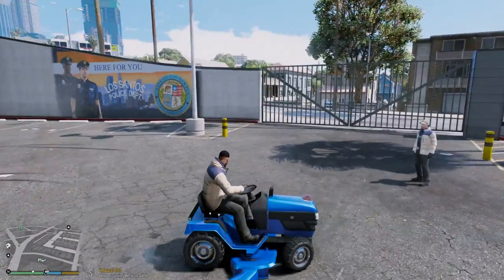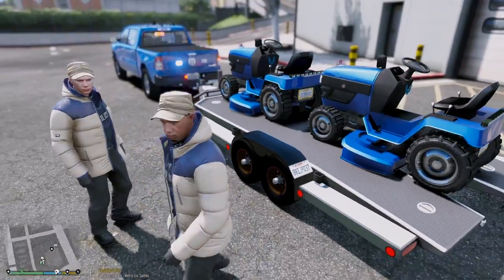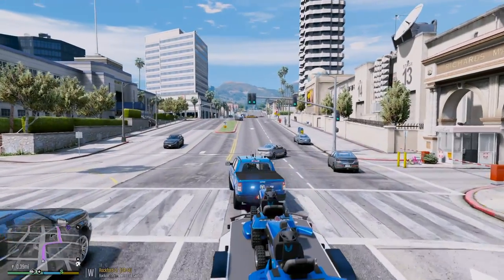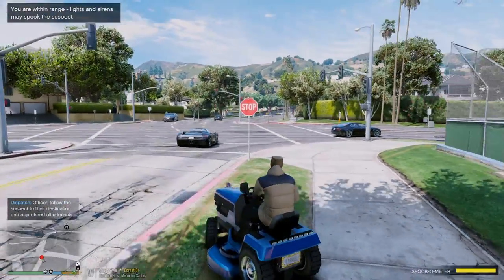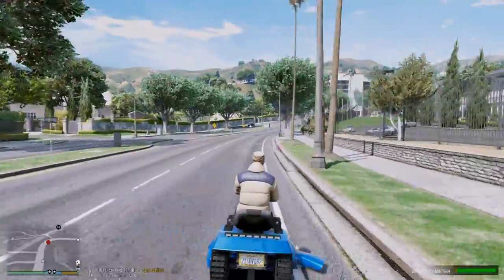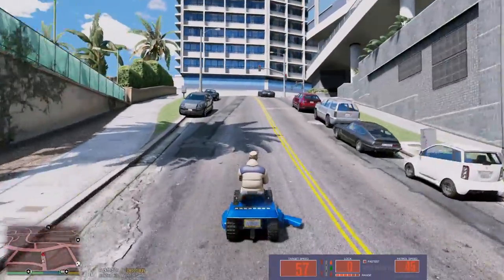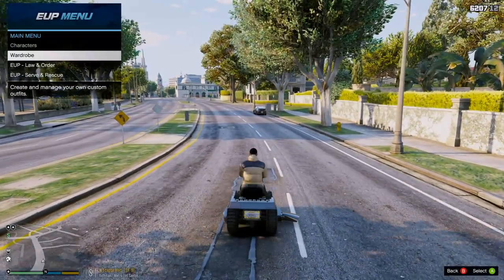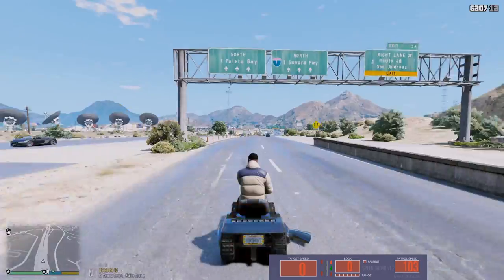GTA 5 LSPDFR #759 Undercover Cops On Unmarked Police Lawnmower Chase Wanted Criminals At High Speeds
GTA 5 LSPDFR 0.4.6 Real Life Police Mod. Los Santos Police Department Undercover Cops On Unmarked Police Lawnmower Bust Wanted Criminals After A High Speed Police Chase / Pursuit.

Check this video out to see the Highway Patrol Using This Unmarked Police Lawnmower &A Radar Gun  To Catch Speeders

2019 RAM 1500 SSV / Tradesman (Comes set up for FiveM not singleplayer)